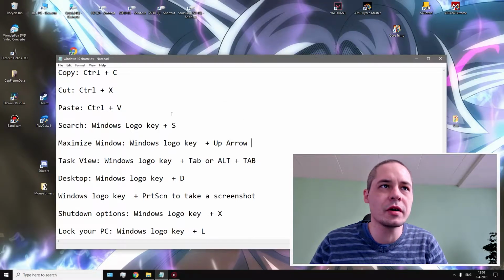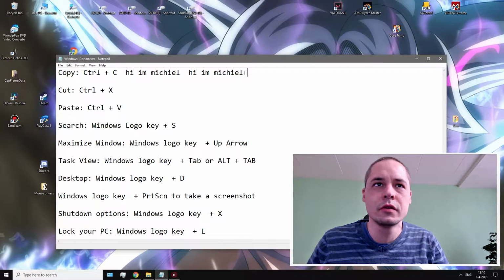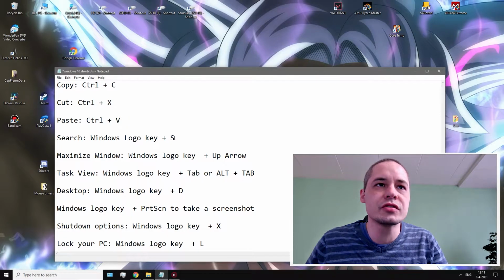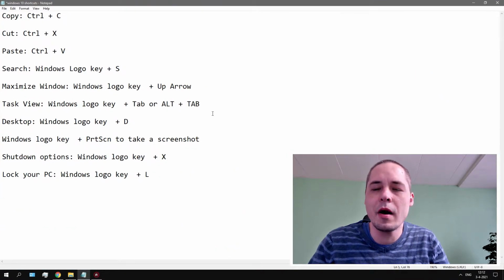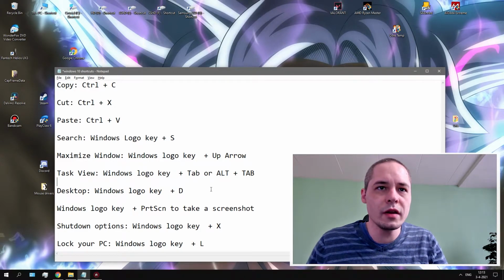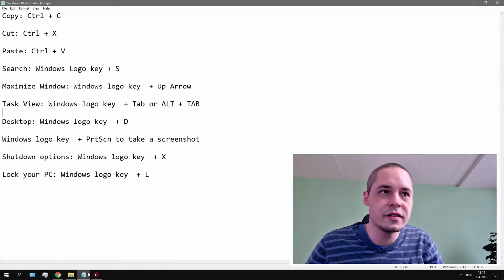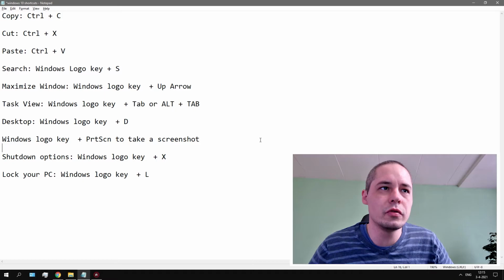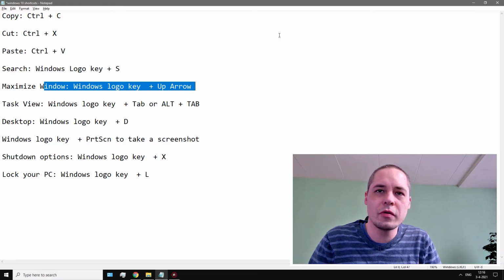Windows 10 Common Shortcuts - Learning Windows 10, part 1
I want myself to learn Windows 10 more in depth.
So i share my knowledge + learning new stuff and like to share that.
Ofcourse will make reviews of mice, mousepads and so on.
Just make also different stuff, hope you will enjoy.
We start with the basics and hopefully we both learn something together.

,miEye